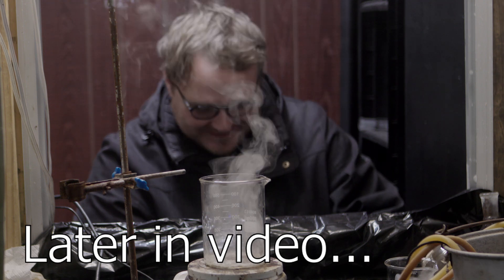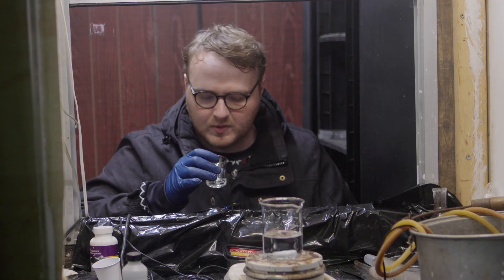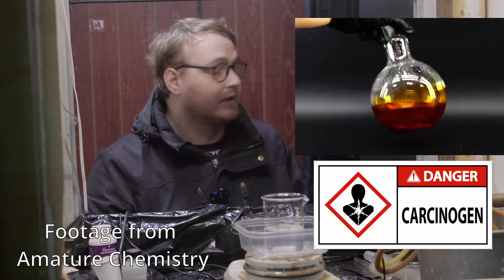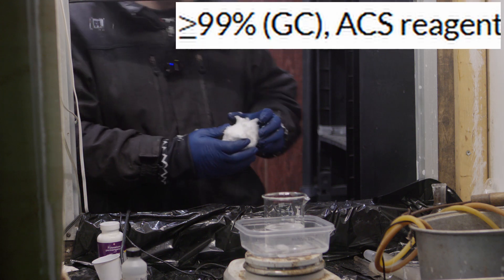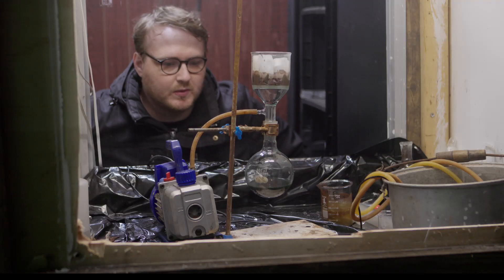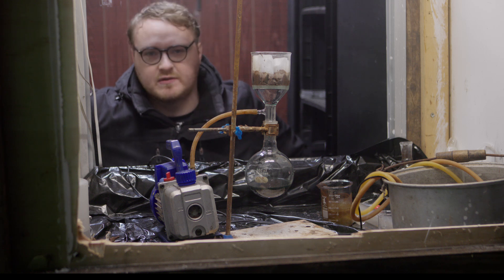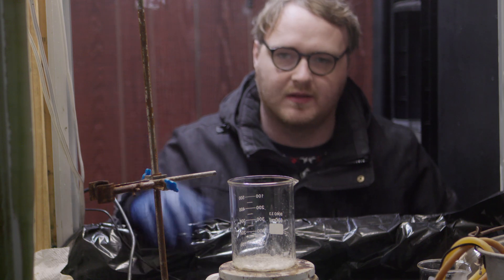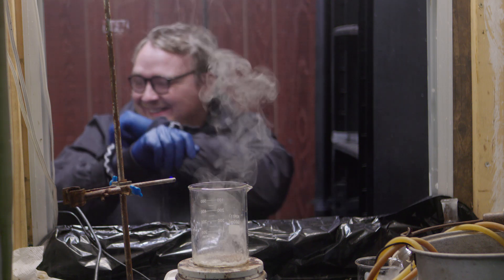This is the WORST smell I've ever made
We make butyric acid
DO NOT ATTEMPT AT HOME!!!
this is done by trained professionals